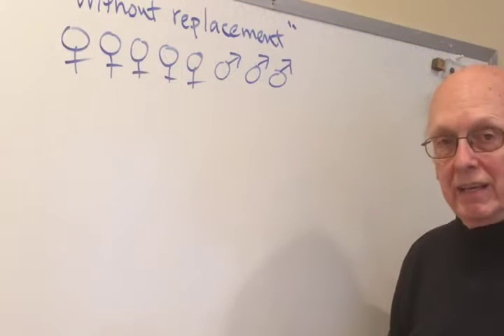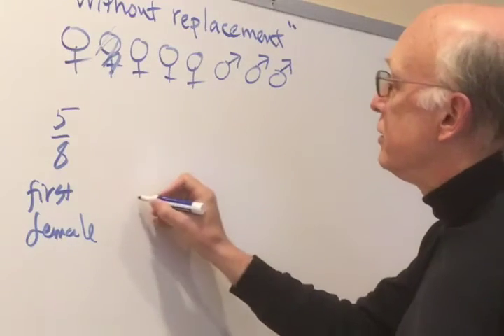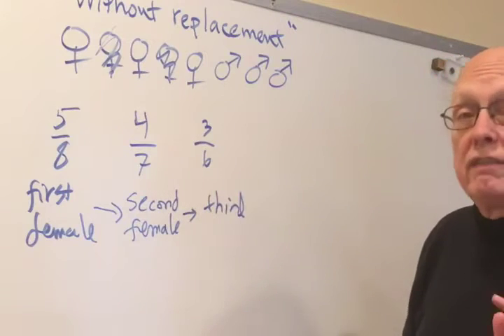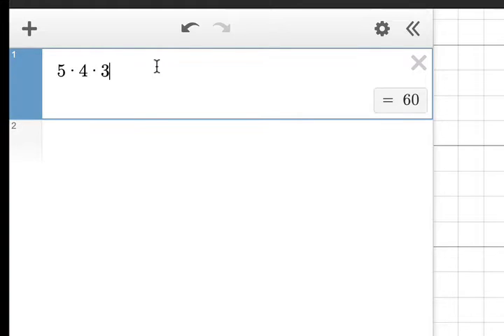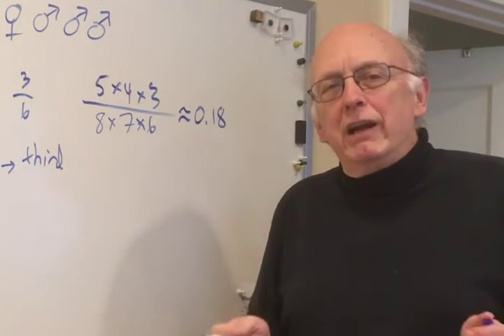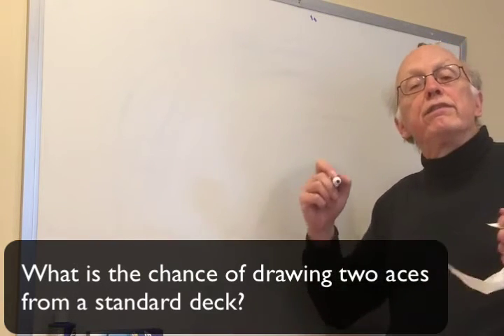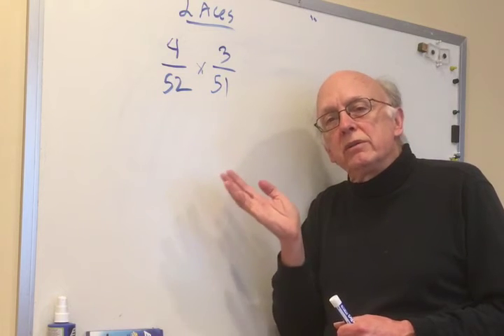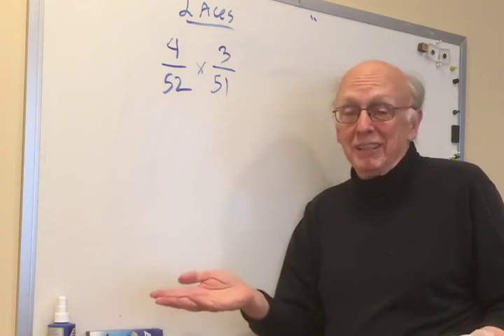Without Replacement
We look at probability problems where when you choose something, you reduce the pool of things that can get chosen. Like cards. Not like dice.